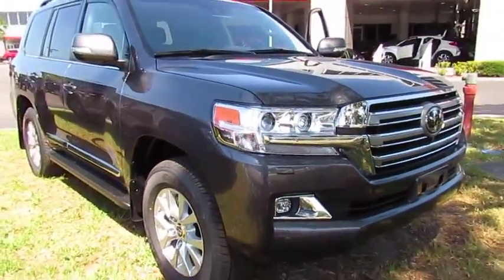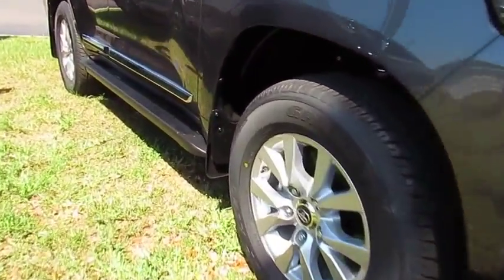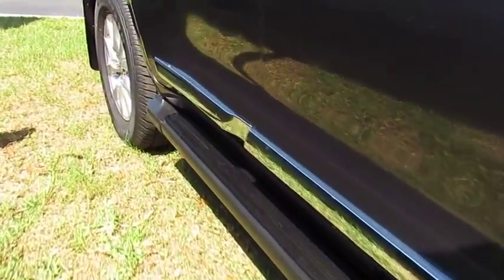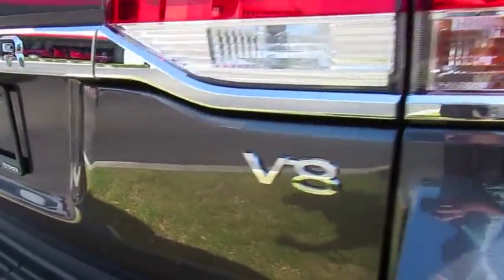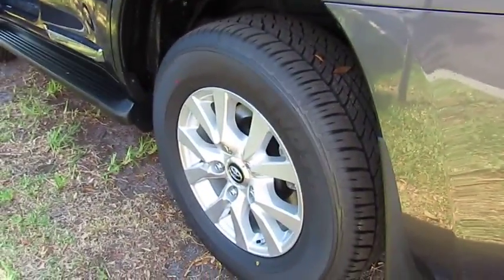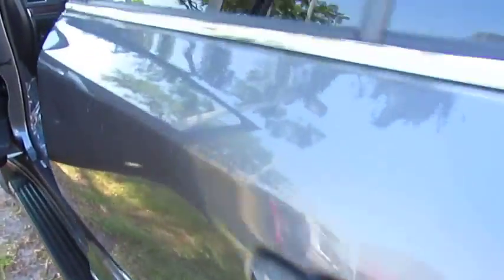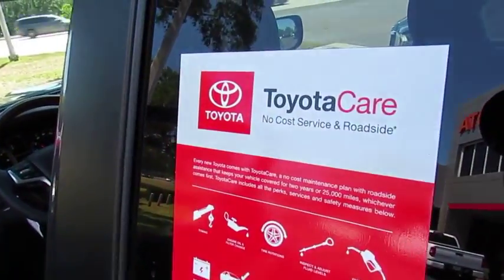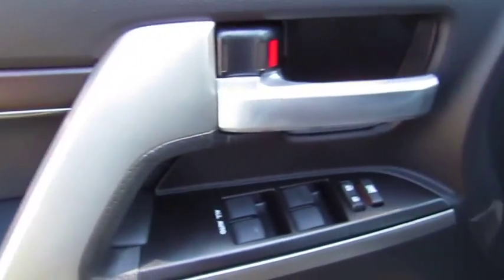2018 Toyota Land Cruiser Live Video! Tampa, Wesley Chapel, Brandon, New Port Richey, FL Live 183461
Stadium Toyota
5088 N. Dale Mabry Highway

Venture out in our 2018 Toyota Land Cruiser 4WD that's the pinnacle of style and performance in Magnetic Gray Metallic! Powered by a 5.7 Liter V8 that offers 381hp while matched to a responsive 8 Speed Automatic transmission for the ultimate passing authority. Conquer any terrain in our Four Wheel Drive Land Cruiser with stability that is enhanced by Kinetic Dynamic Suspension, Crawl Control, and Multi-Terrain Selec while offering near 18mpg. A timeless icon, our Land Cruiser lets you move about town with power and prestige as its stunning silhouette is enhanced by side body chrome moldings, projector-beam high-intensity headlights and accent LED lighting.     The interior greets you with the best of everything including a huge power sunroof, Smart Key with push-button start, four-zone automatic climate control, front heated and ventilated semi-aniline perforated leather seats, and multi-stage heated second-row seats with a center armrest. There's something to please the entire family with dual-screen rear DVD entertainment, as well as the innovative Entune smartphone app integration Infotainment, Qi wireless phone charging, premium navigation, Bluetooth, JBL audio and more.    Land Cruiser from Toyota is a trust-worthy traveling companion whether you are gliding through the carpool lane or navigating the harsh terrain. Appreciate our Star Safety System with vehicle stability/traction control, smart stop technology, as well as Toyota Safety Sense with lane departure alert, dynamic radar cruise control, and a pre-collision system. Further supplementing your peace of mind is Safety Connect as well as front and rear parking sonar. This is everything you desire and then some!